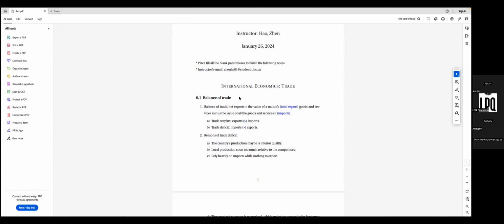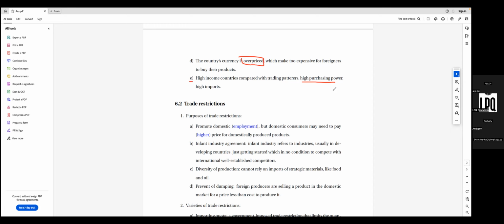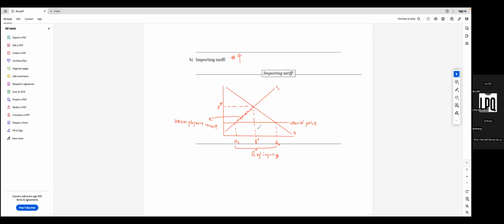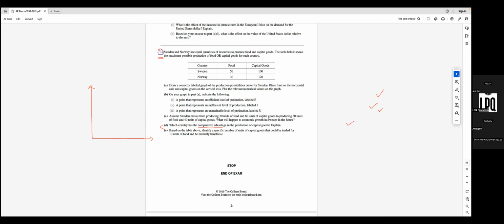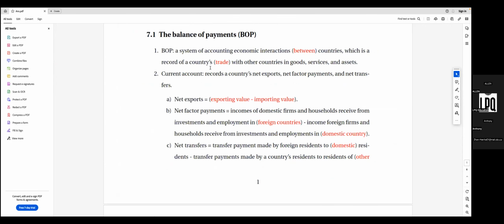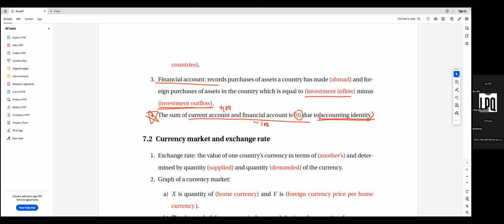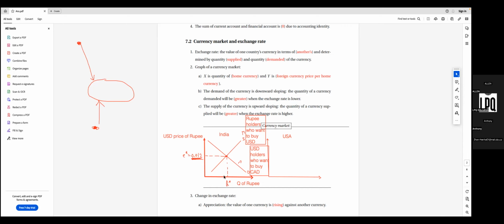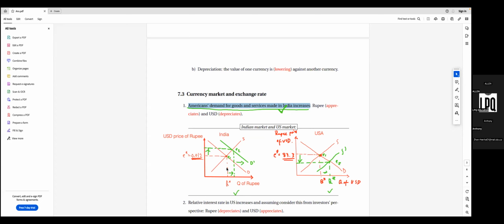Feb 15, Wed, AP Econ